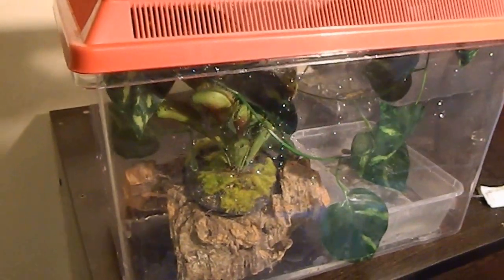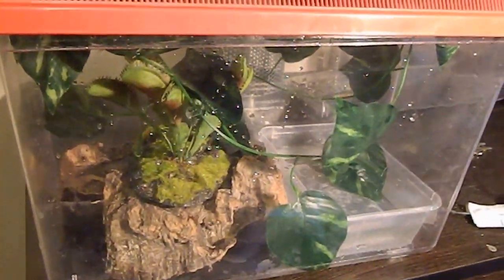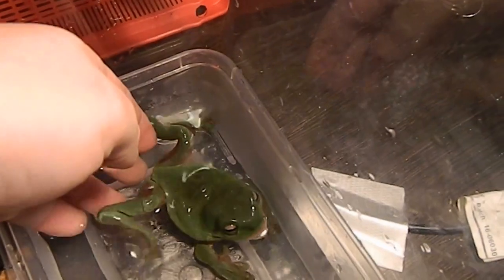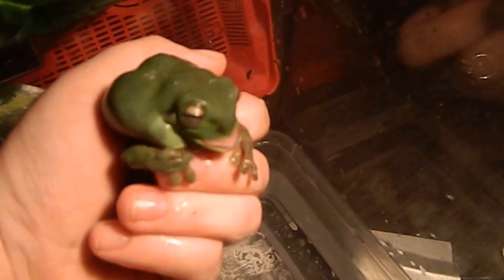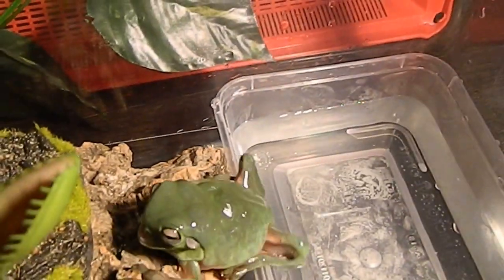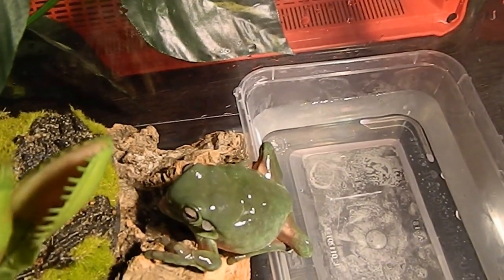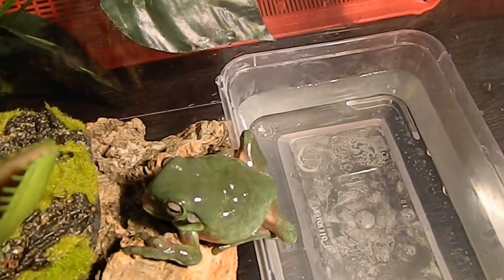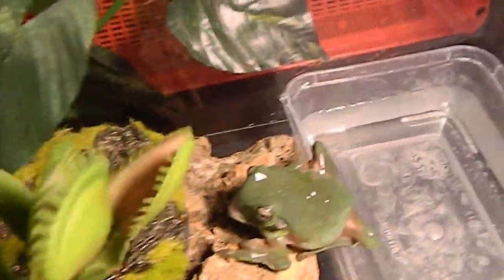"Bubba" The Disabled Frog - Newest addition - Intro to her and her set-up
Our beautiful new Green Tree Frog